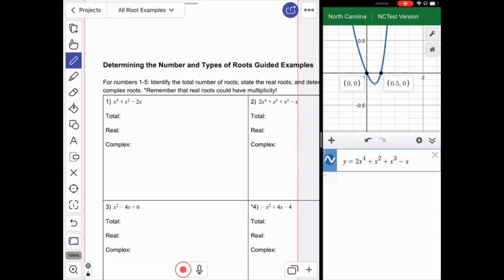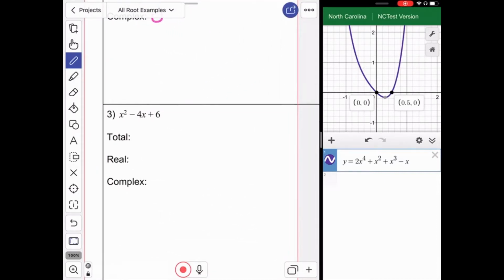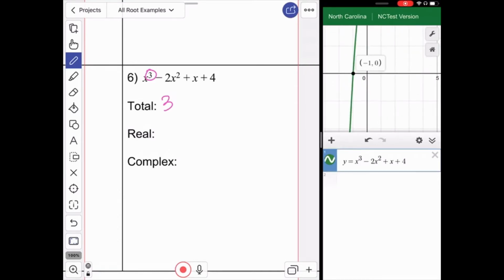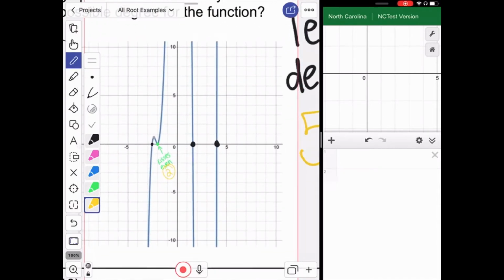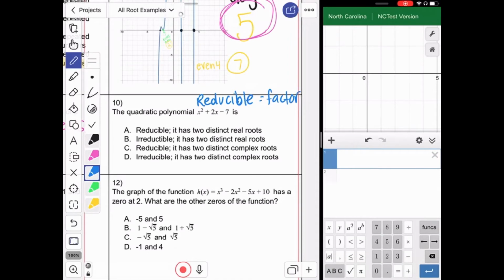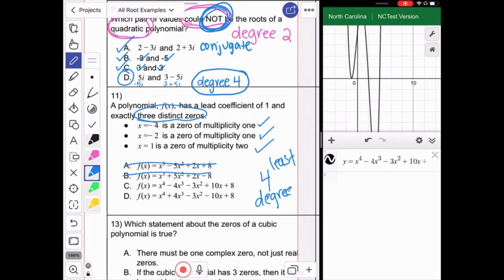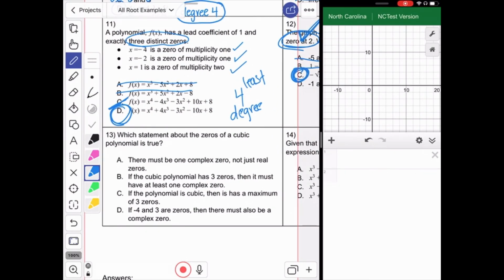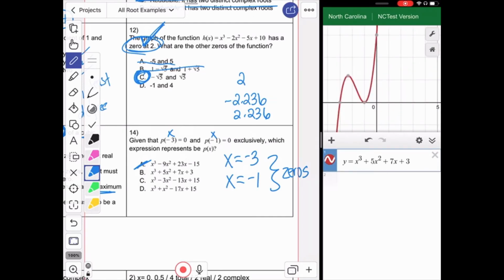All Roots of a Polynomial